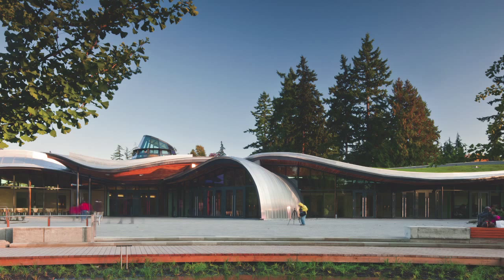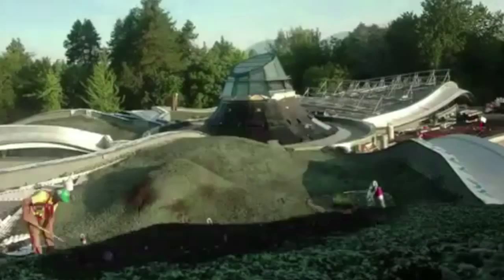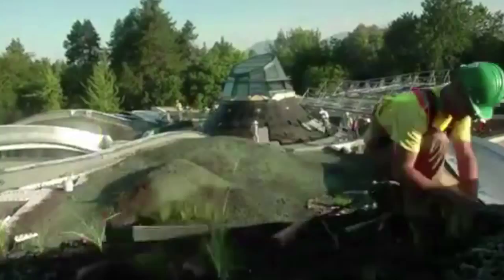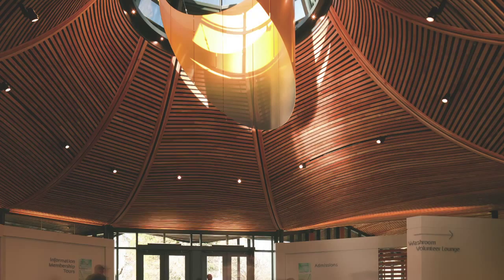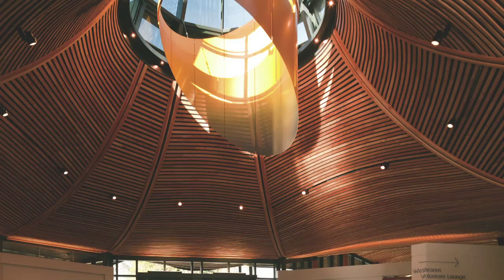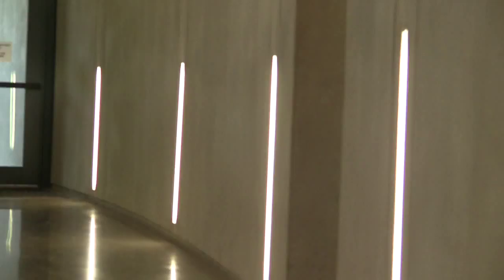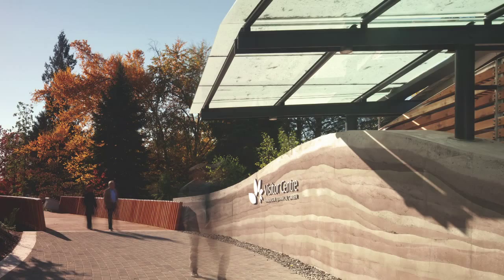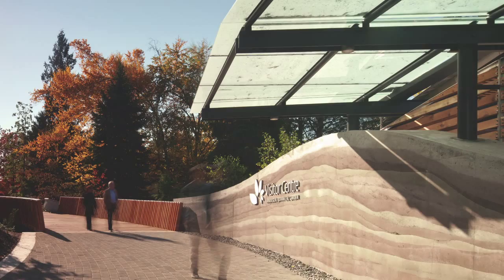Rewilding Vancouver: VanDusen Visitor Centre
Find out why this has become a landmark green building leading the way to Vancouver's architectural future.

Student project by: Ellen Russell